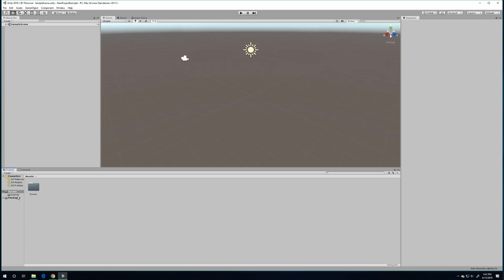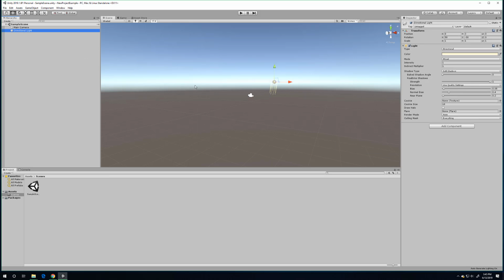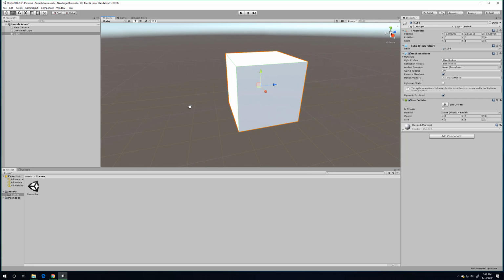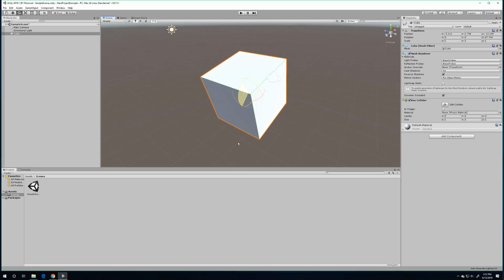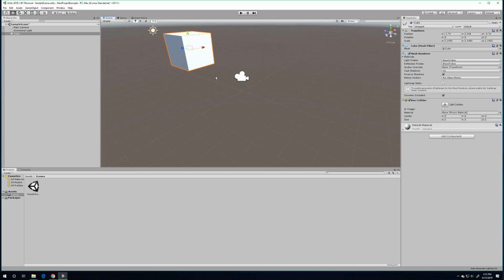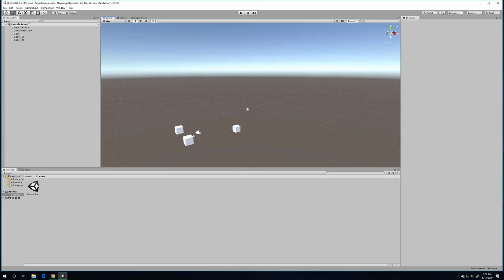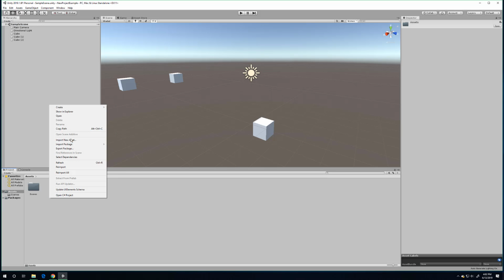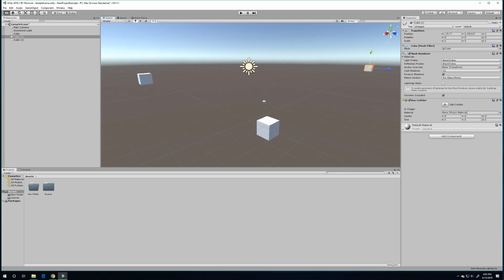Exploring the Unity Interface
In this video you'll get to know the Unity interface.